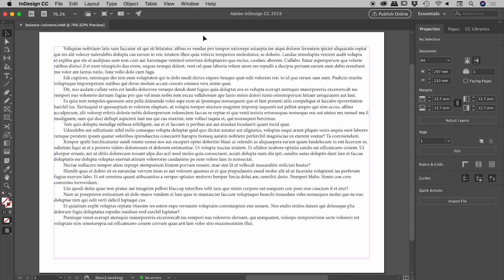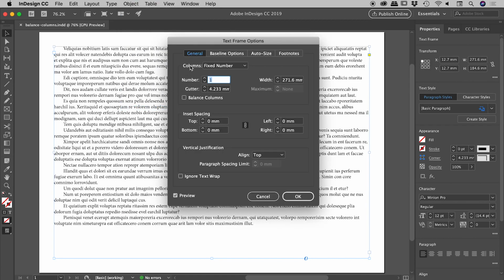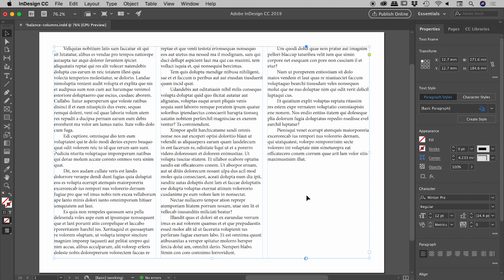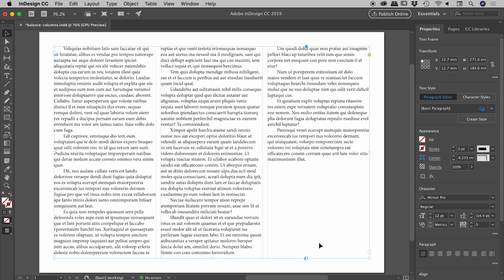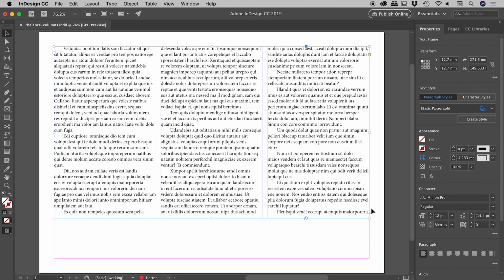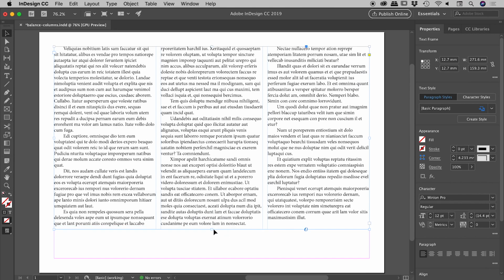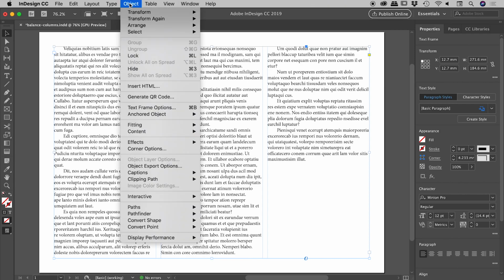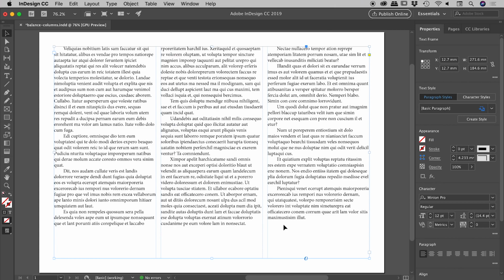Automatically balance columns of text in InDesign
Learn how to evenly spread text across multiple columns within an InDesign text box. Details below...

To balance the columns of text within a text box...
- Select a text box containing two or more columns
- Menu - Object - Text Frame Options
- Select the Balance Columns option

Note that this option does not necessarily make the columns identical in length but balances them as well as possible given the number of lines of text and the number of columns.